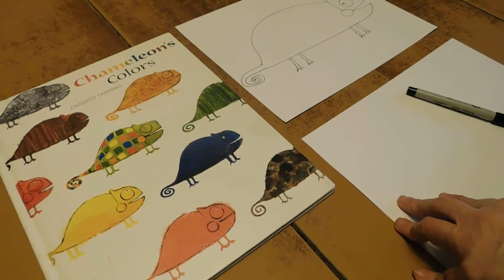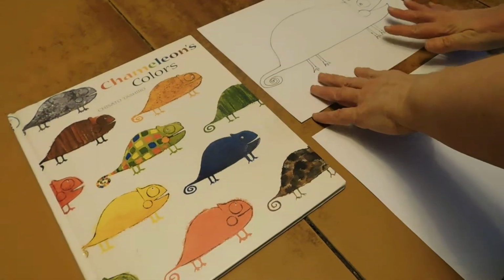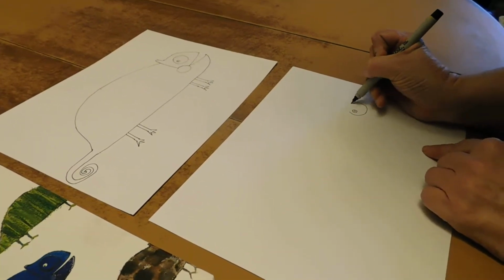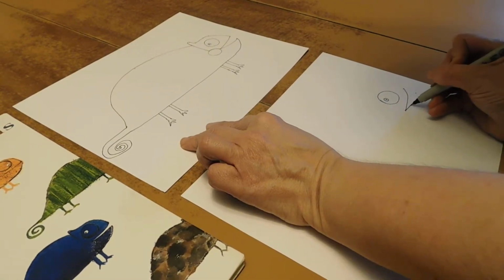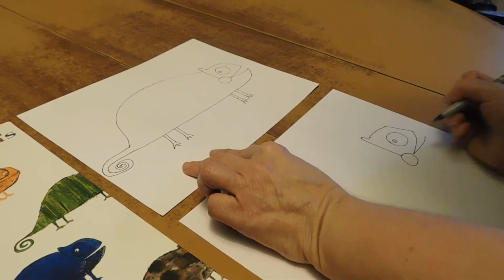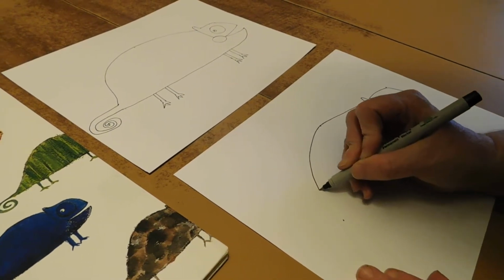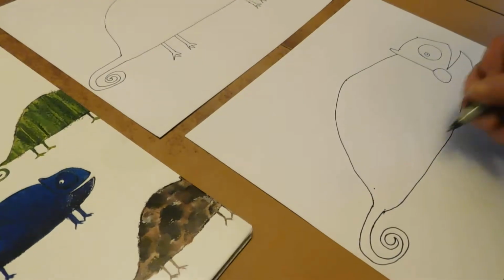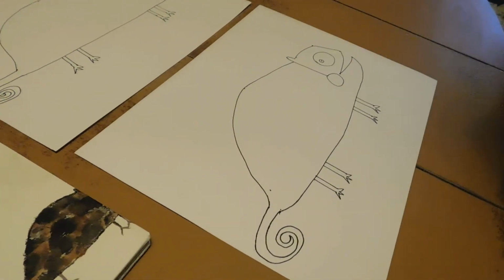Step by step instructions for creating a chameleon drawing.